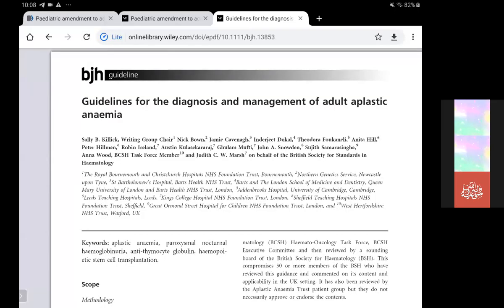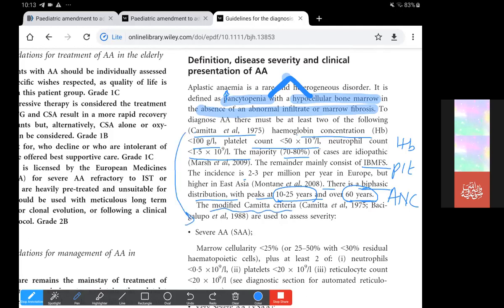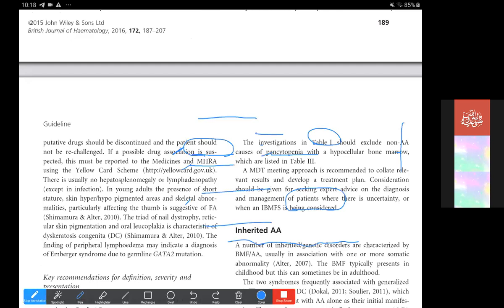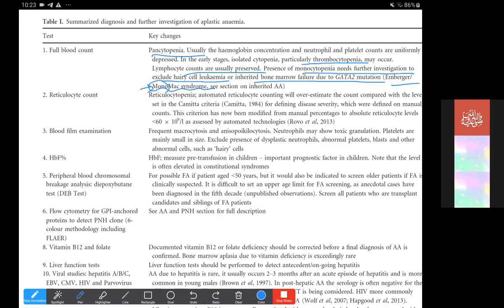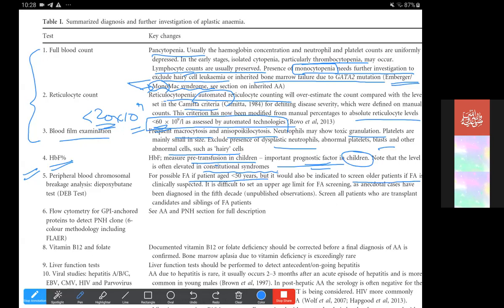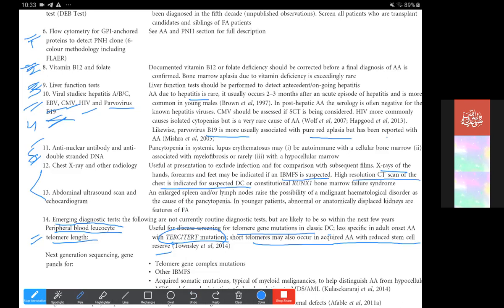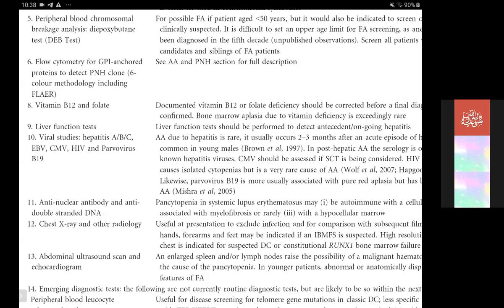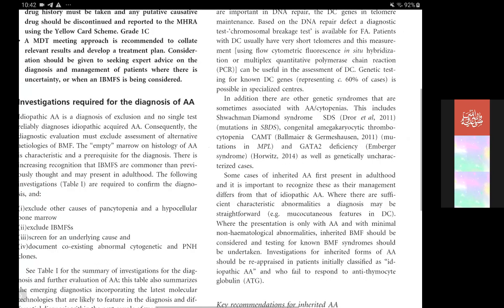diagnosis of aplastic anemia 1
This is a comprehensive but pragmatic new guideline and focuses on the accurate diagnosis, delineation of severity types and subsequent management of this rare haematological condition.

The guideline emphasises the importance at the diagnostic stage of considering and testing for inherited bone marrow failure syndromes such as Fanconis anaemia and dyskeratosis congenita, as it is increasingly recognised that patients may present in adulthood with few or no somatic features. There is a comprehensive table with recommended baseline investigations, bone marrow findings and alternative diagnoses to consider which may be confused with aplastic anaemia.